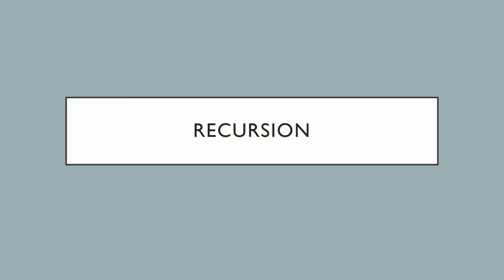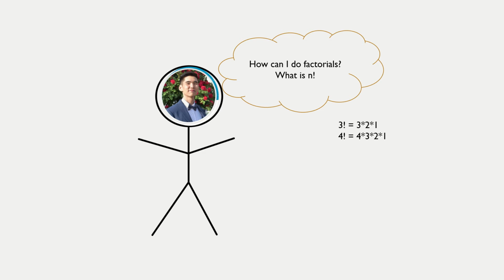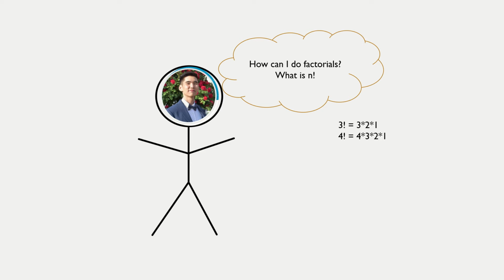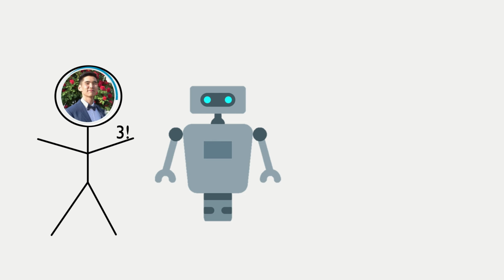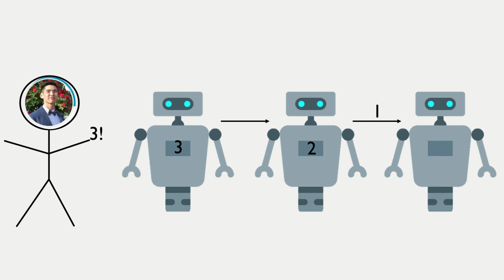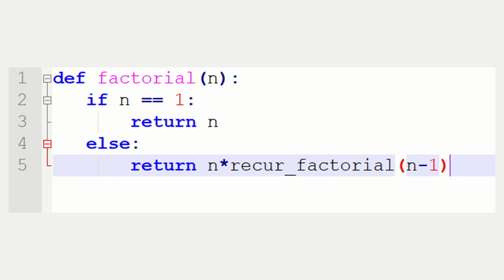Understanding Recursion (Geering Up Application Summer 2019)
Here I explain how recursion works using an example with robots. This video is specifically made for Geering Up application Summer 2019. However, if you have troubles understanding recursion, I hope this video can help

***Edit. There is a mistake on the last slide. It should be return n*factorial(n-1) instead of n*recur_factorial(n-1)